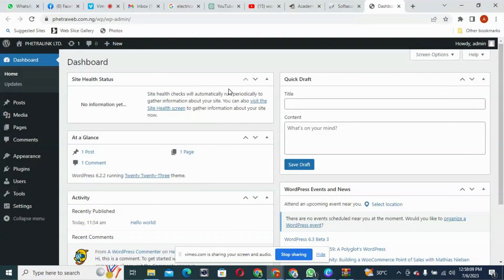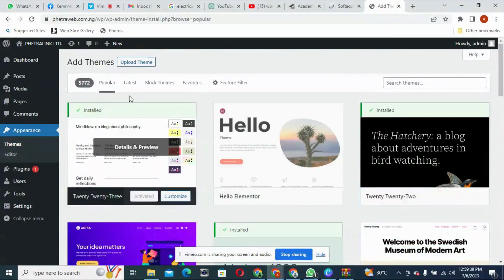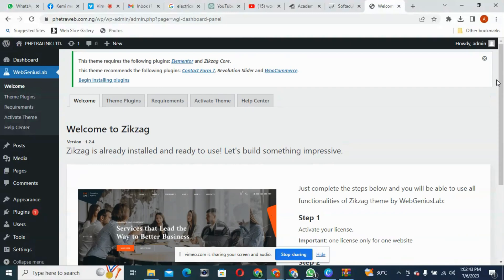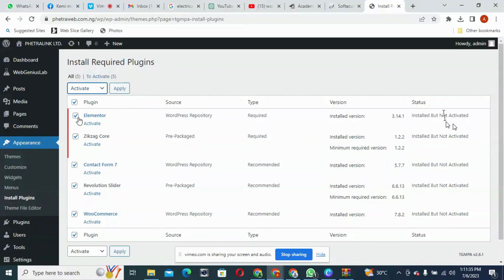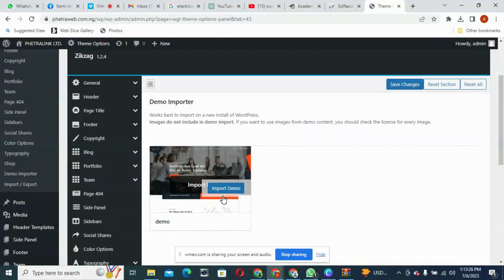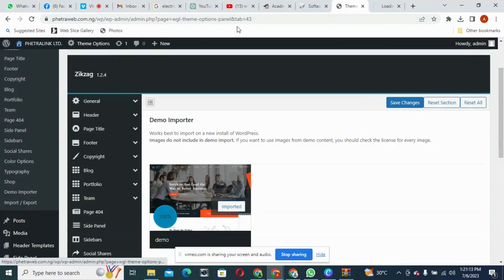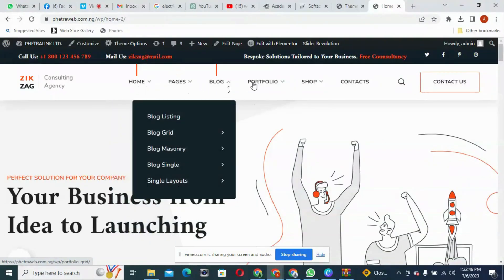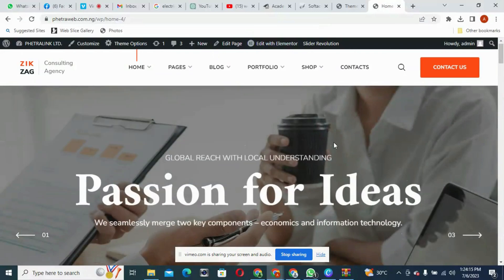WordPress Training For Beginners: Module 3 (Installing & Activating Themes).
Welcome to our comprehensive WordPress training for beginners! If you've ever wanted to create your own website or blog but felt intimidated by the technical aspects, fear not – this course is designed to empower you with the knowledge and skills needed to master WordPress with ease. From understanding the basics of website setup to customizing themes, adding engaging content, and optimizing your site for search engines, our expert instructors will guide you step-by-step through the entire process. No prior experience is required; all you need is a passion for learning and a desire to unlock the potential of this powerful platform. Join us on this exciting journey, and discover how WordPress can turn your ideas into a captivating online presence. Get ready to take the first steps towards becoming a confident WordPress user and building websites that stand out in the digital realm.

Our channel is your ultimate destination for step-by-step tutorials and expert guidance on theme installation for various platforms.

🎯 Discover the secrets to seamless theme installation on popular website platforms such as WordPress, Shopify, Joomla, and more.

🔧 Learn how to navigate through theme marketplaces and find the perfect theme that aligns with your brand and vision.

💻 Gain confidence in handling theme files, including downloading, extracting, and organizing them effectively.

📂 Get familiar with the core concepts of theme installation, including the importance of child themes, plugins, and necessary configurations.

📚 Dive into platform-specific tutorials that break down the installation process, catering to beginners and experienced users alike.

⚙️ Troubleshoot common issues that may arise during the installation process and learn valuable tips for ensuring a smooth setup.

💡 Explore customization options and take your theme installation to the next level by adding your own personal touch and branding.

📈 Unlock the potential of themes by understanding how to optimize them for speed, SEO, and user experience.

✨ Stay up to date with the latest theme trends, recommendations, and best practices in our regular theme showcase and review videos.

Whether you're a blogger, an entrepreneur, or a web developer, having an appealing and functional theme is essential for making a lasting impression on your audience. Join us on this exciting journey of theme installation, where we'll empower you to create a captivating online presence effortlessly.